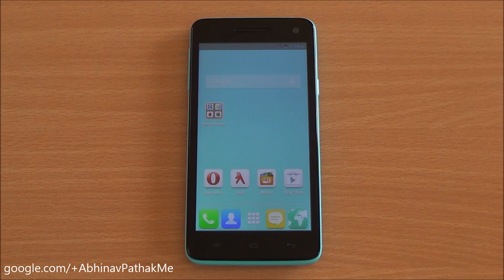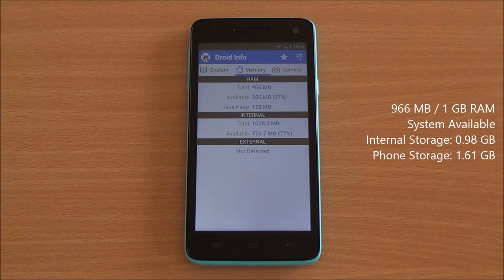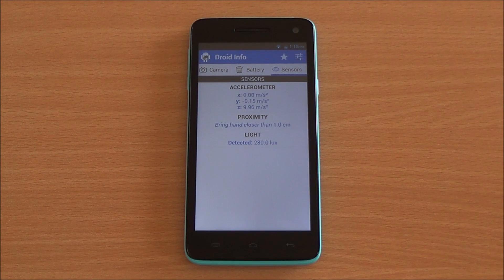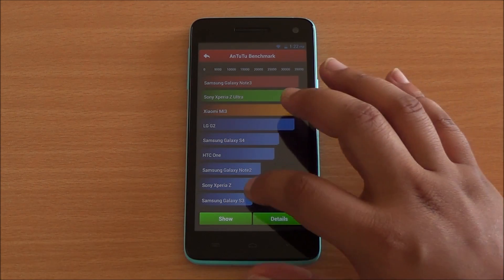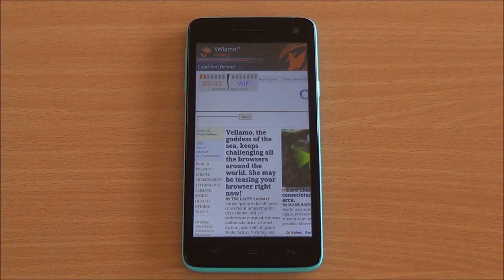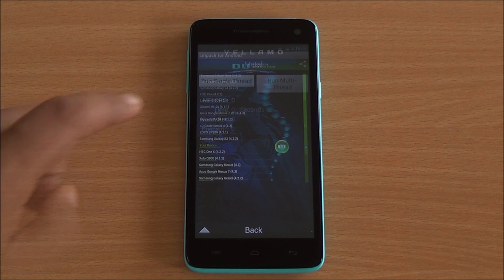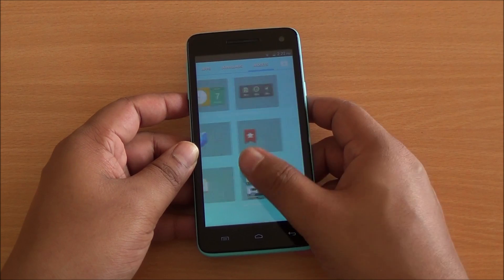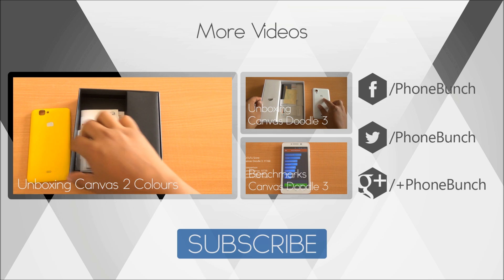Micromax Canvas 2 Colours A120 Benchmarks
Benchmarks of the Micromax Canvas 2 Colours A120 on AnTuTu, Quadrant, Vellamo, NenaMark 2 and Linpack alongwith a look at detailed hardware specifications and general performance. The Canvas 2 Colours comes with a 5-inch HD display, quad-core processor and 1 GB RAM running Android 4.2 Jelly Bean.